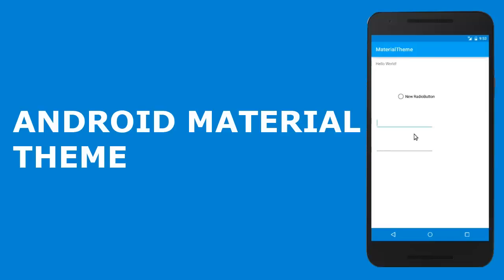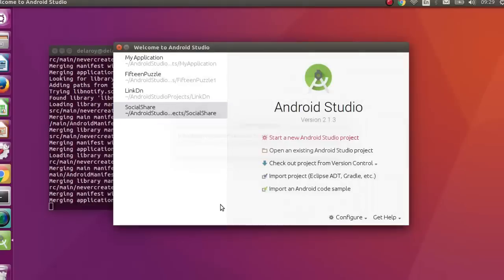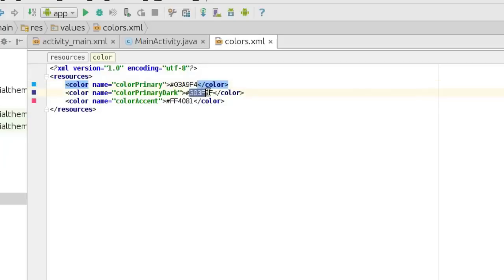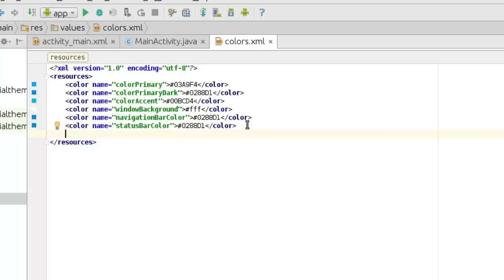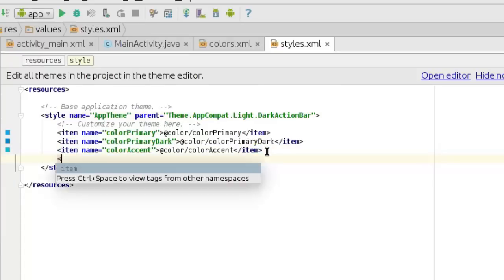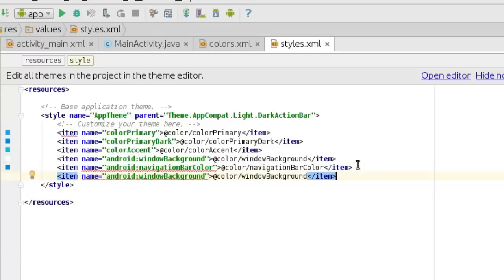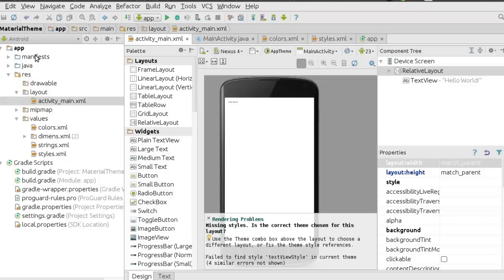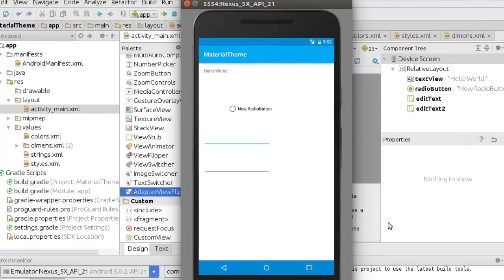ANDROID MATERIAL THEME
The material theme provides a new style for your app, system widgets that let you set their color palette, and default animations for touch feedback and activity transitions.